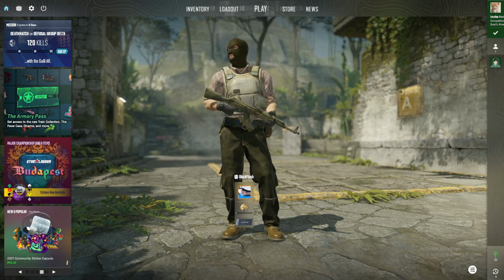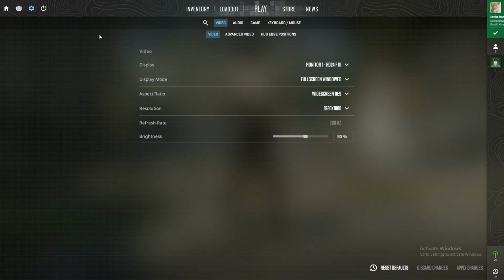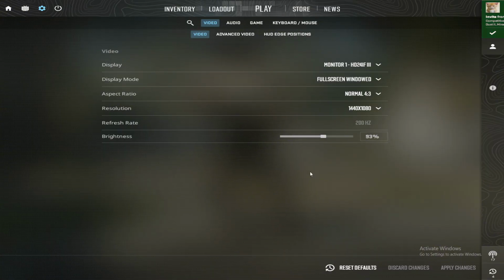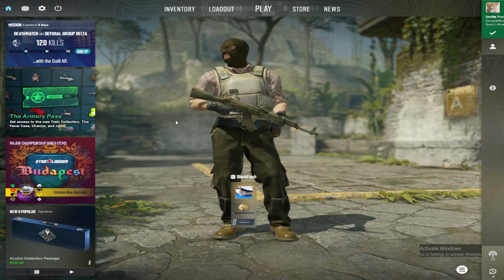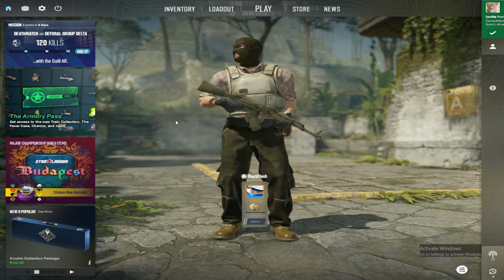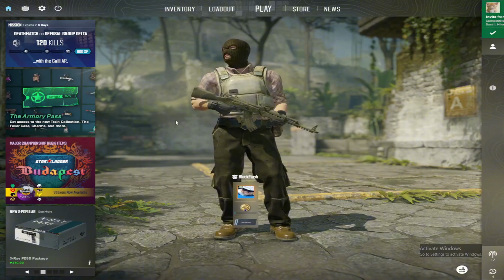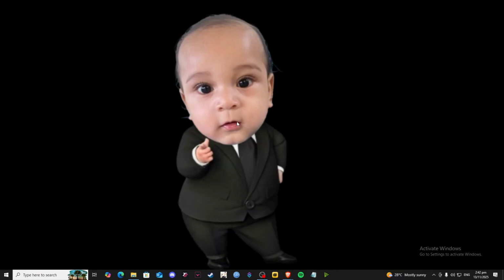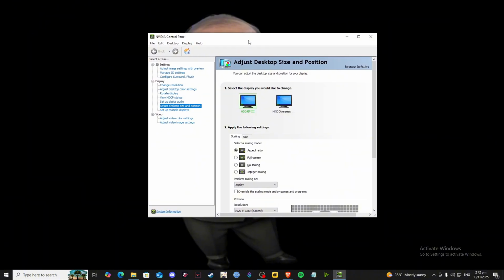How To Play 4:3 Stretched Resolution in CS2 | Easy Guide 2025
Welcome! In this video, I will show you how to play 4:3 stretched resolution in CS2 to get wider player models and a classic competitive feel. Whether you're switching from CS:GO or trying to optimize visibility in Counter-Strike 2, this guide walks you through everything you need — including in-game video settings, NVIDIA/AMD scaling options, monitor adjustments, and GPU display overrides. You’ll also learn how to fix black bars, stretched resolution not applying, and blurry scaling issues. These optimized settings work on any PC and help you achieve smoother gameplay and better visibility in ranked matches.

00:00 Introduction
00:10 How To Play 4:3 Stretched Resolution in CS2